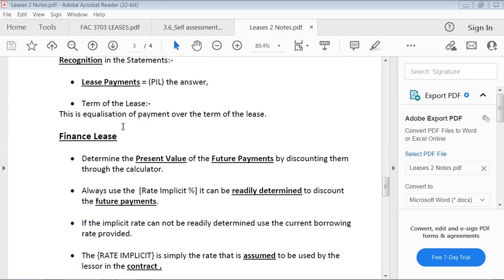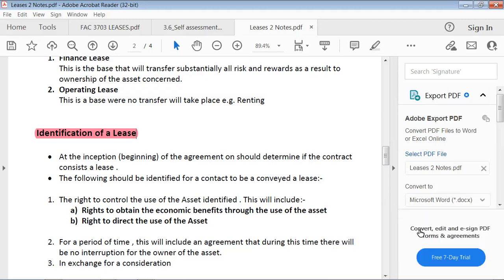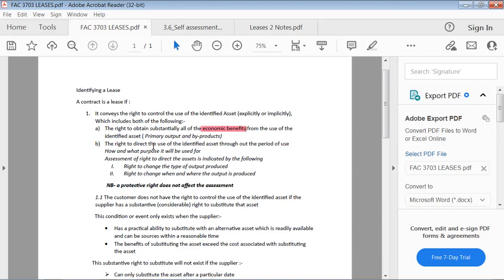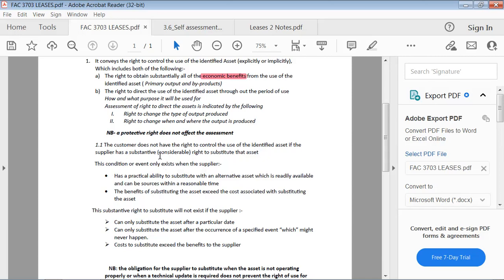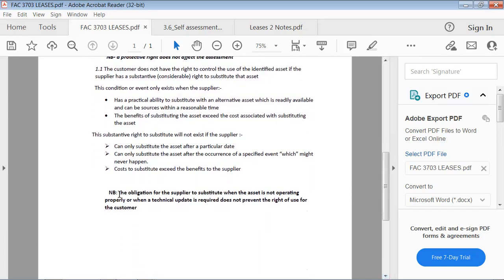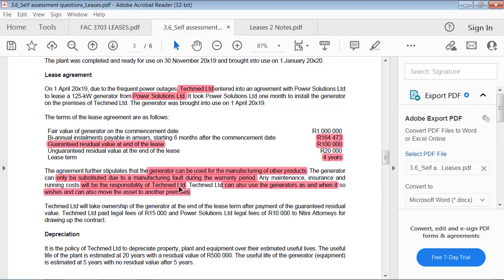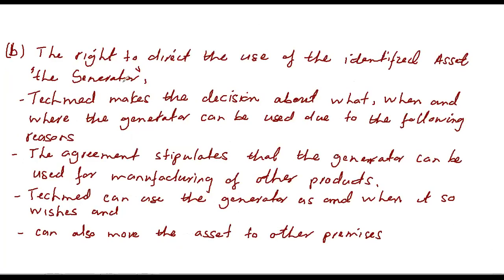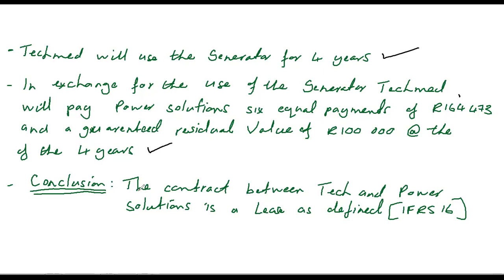IFRS 16 Leases Lessee/Lessor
An Explanation on IFRS 16 leases.
Edunetwork classes are online over zoom from 6pm to cater for people who are working.
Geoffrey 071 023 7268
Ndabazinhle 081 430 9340